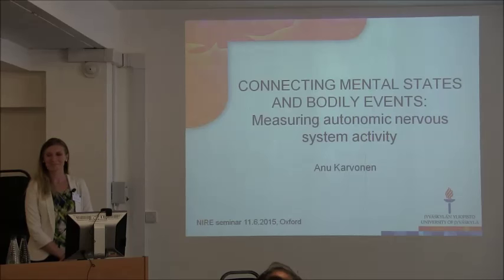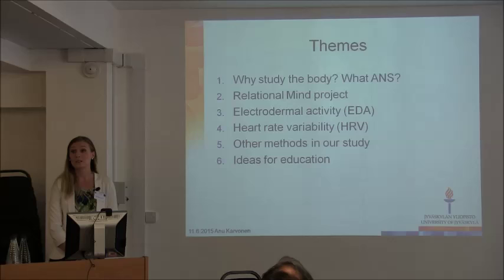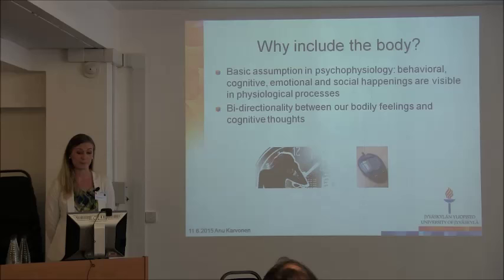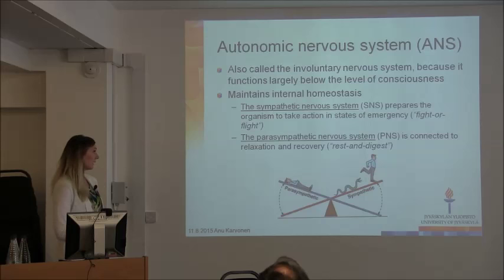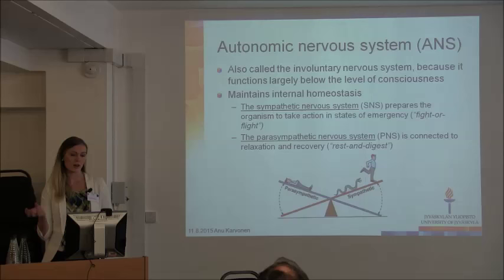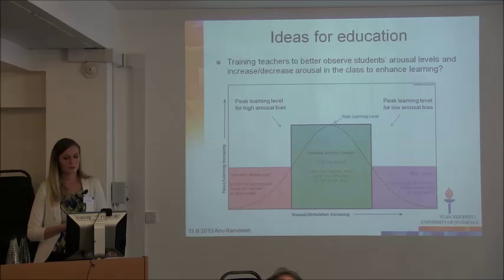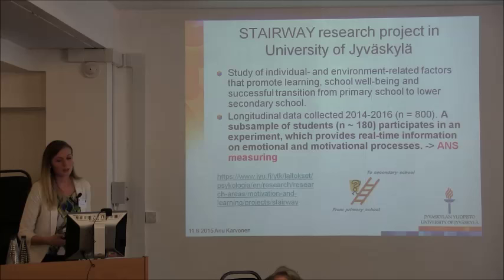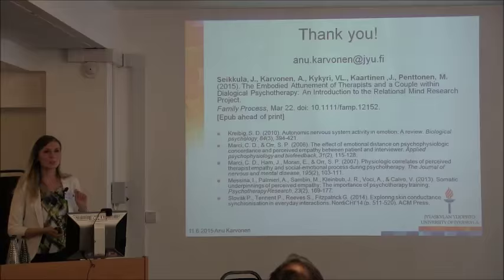NIRE Seminar 2 Anu Karvonen